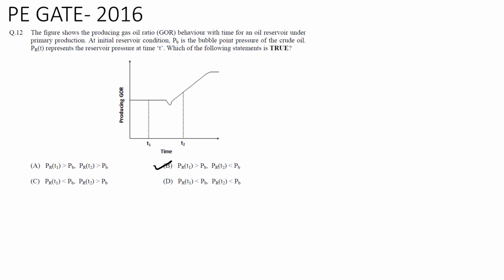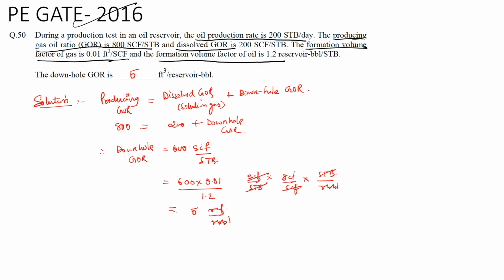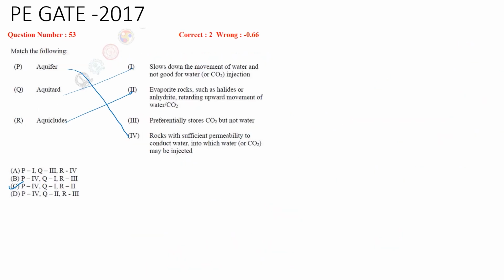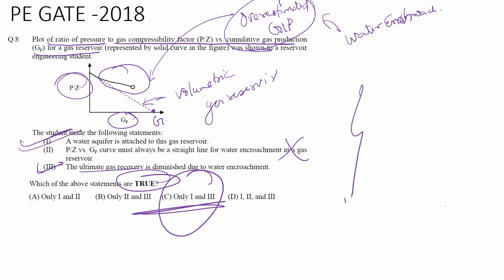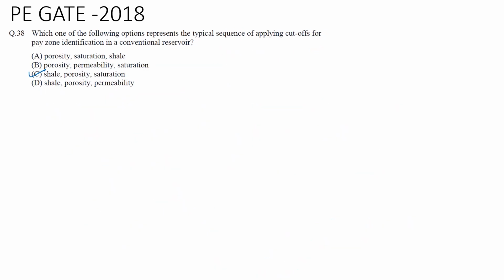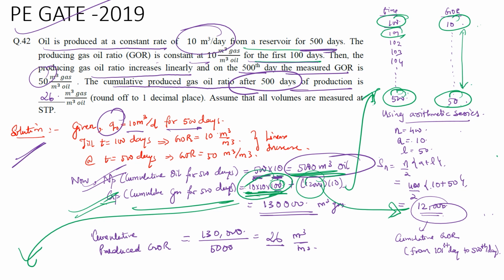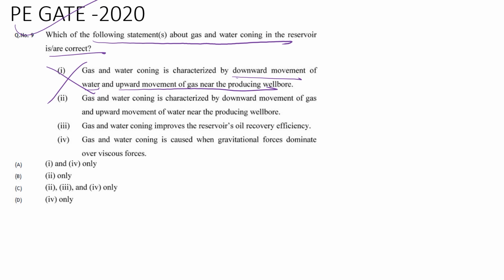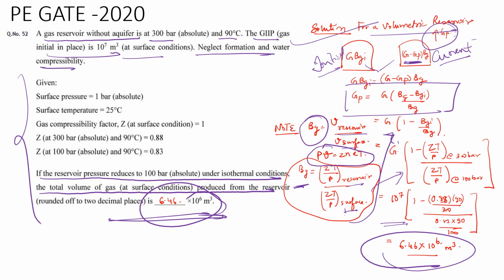GATE NUMERICALS_ Drive Mechanism, Volumetrics,Material Balance, Water Influx, Coning _ (Lecture 19)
In this session, solutions to the numericals asked  in previous year's GATE examination is given. The topics covered are Reservoir Drive Mechanism, Volumetric Calculations, Oil & Gas Material Balance, Water Influx, Water & Gas Coning.